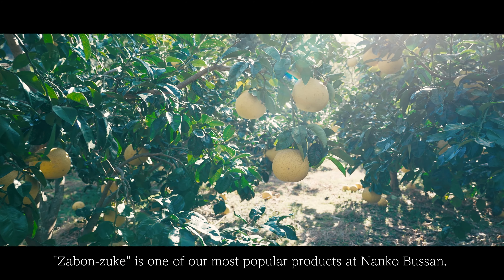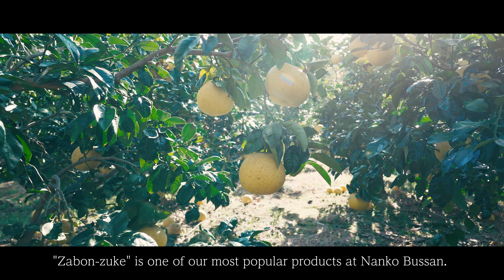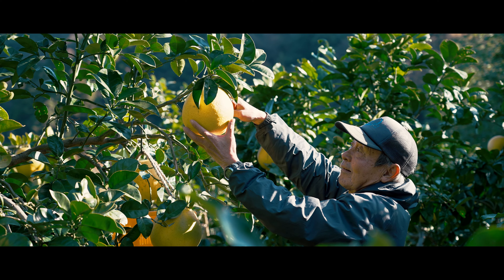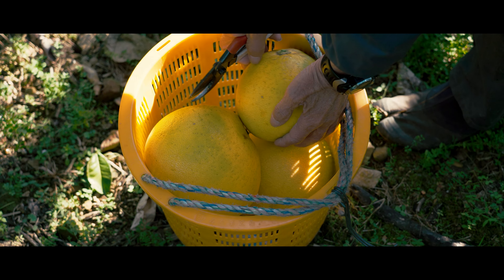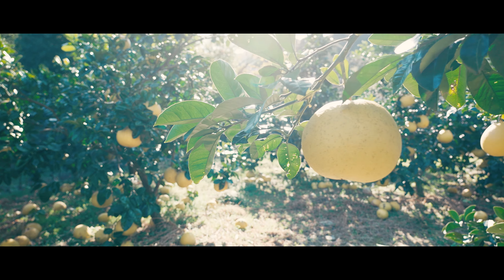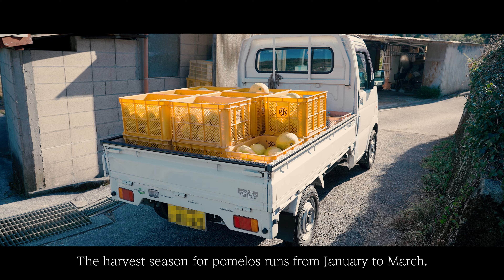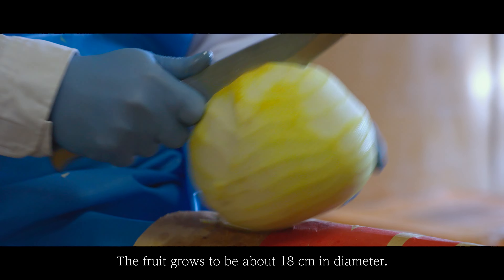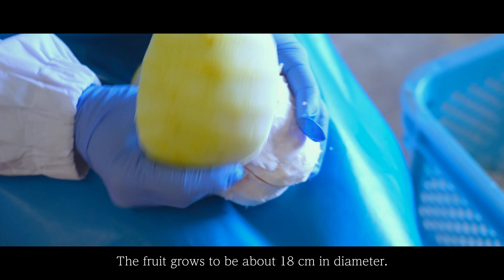“ZABON” POMELO CANDY (short ver.)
This is a video introducing "Zabonzuke", a traditional Oita sweet.
It is a little long, but we hope you will watch it to the end.

This is a video of making "Zabonzuke", a traditional confectionery in Beppu, Oita.
It is carefully made by hand. We hope you can feel the craftsman's passion.
Zabonzuke" is a traditional confectionery of Beppu that has been well received by tourists. It is also a traditional additive-free natural food with a bitterness and natural aroma unique to the confectionery.
Nanko Bussan's "Zabonzuke" is processed from raw "Zabon" so that its natural flavor and deliciousness are preserved. It goes well with not only green tea, but also black tea and alcohol.